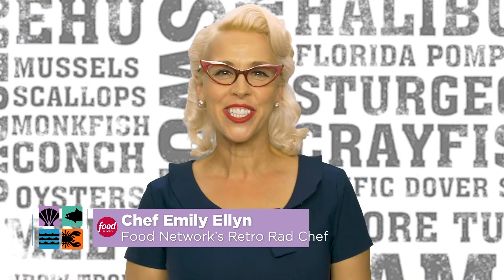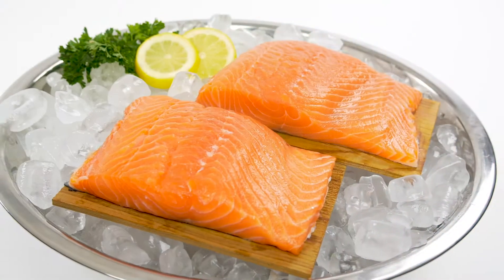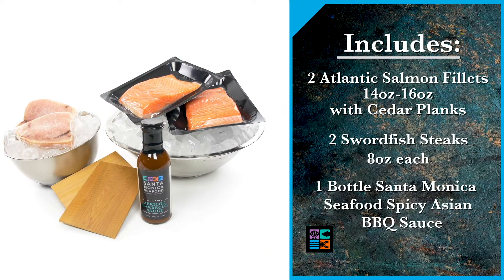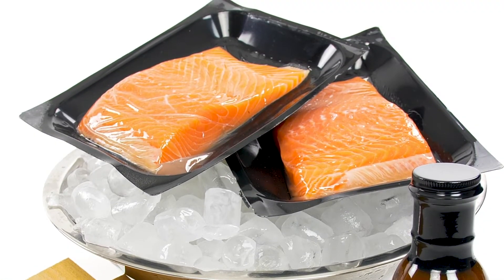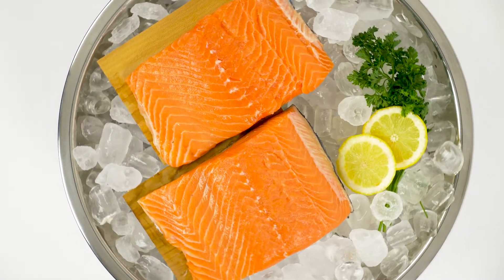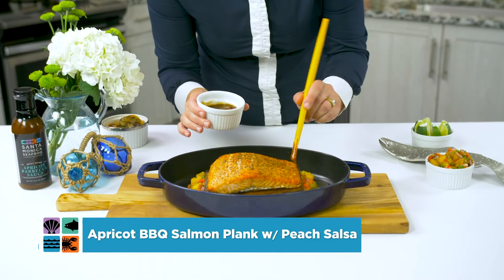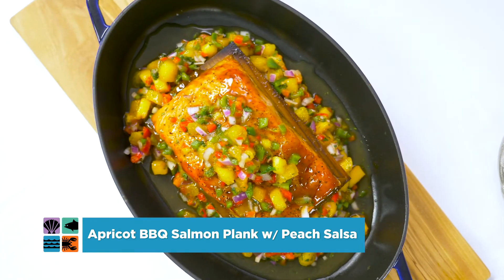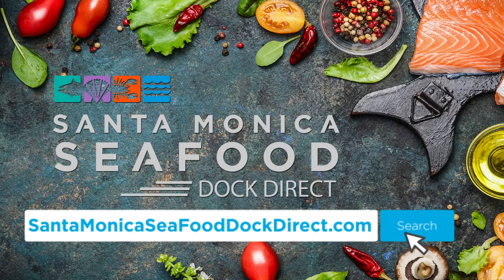Santa Monica Seafood Dock Direct Chill by the Grill Box